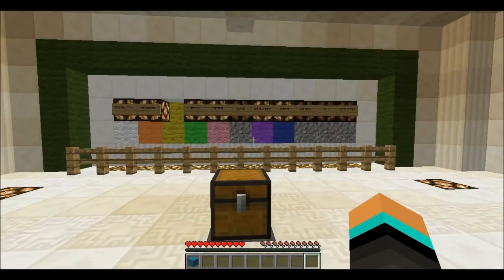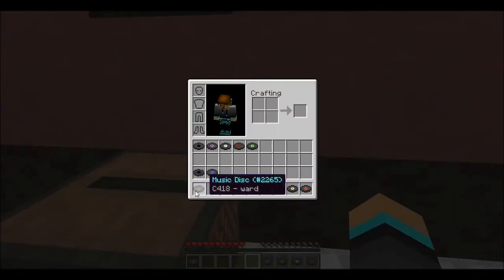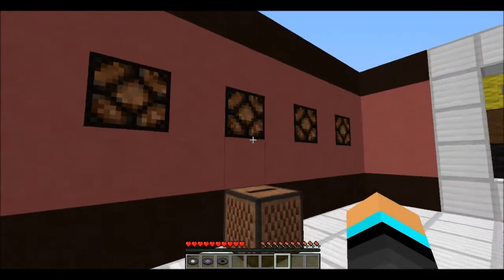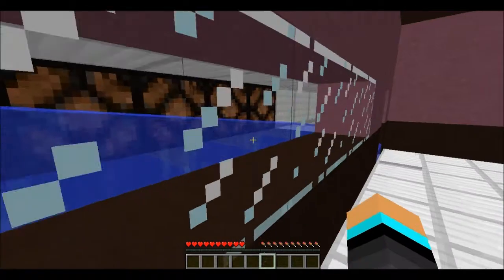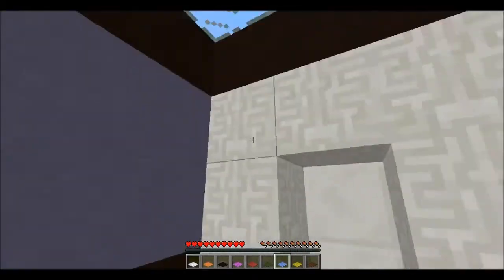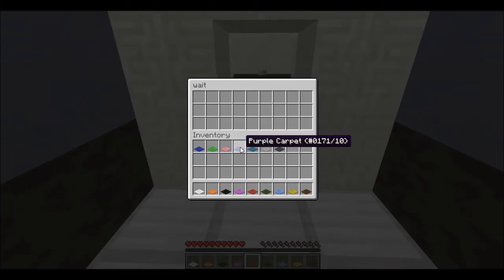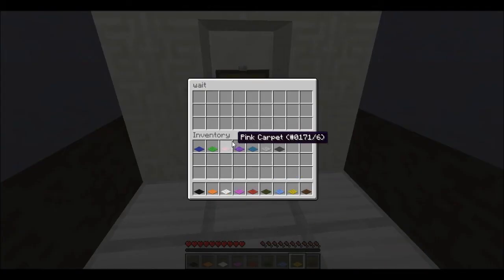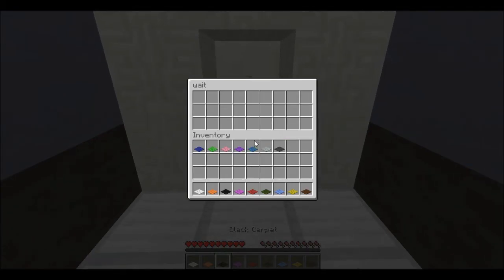Minecraft:Diversity E09-Woooooools!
In this episode of Diversity,we did some parts of the Puzzle Branch,which is one of the weirdest in the Diversity Map ever!

BlockBurst isn't accepting apps!